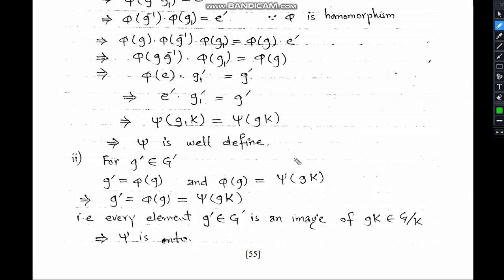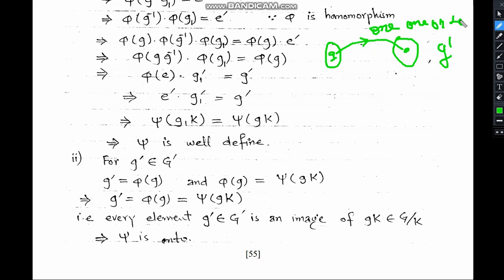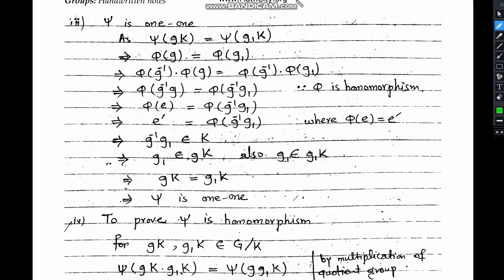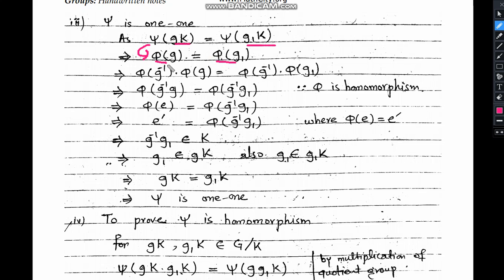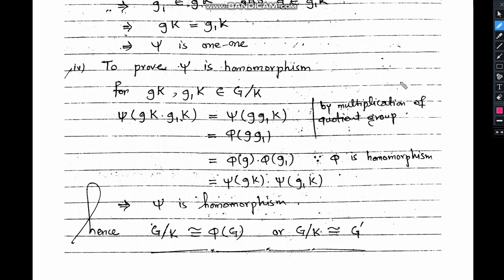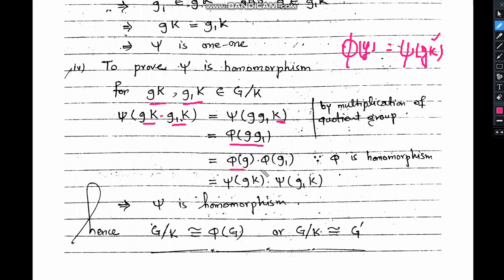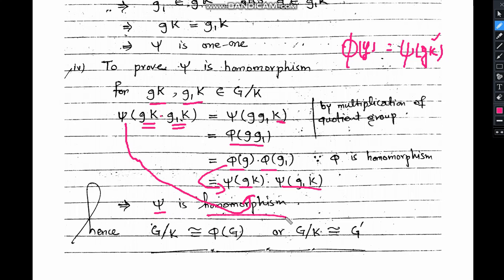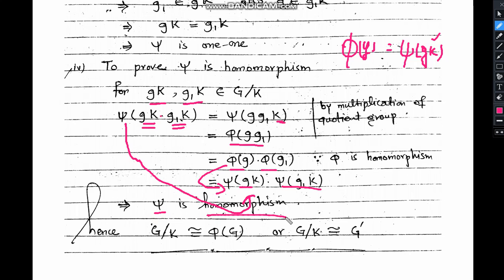GROUP THEORY #52 ii first Isomerism theoram cont.